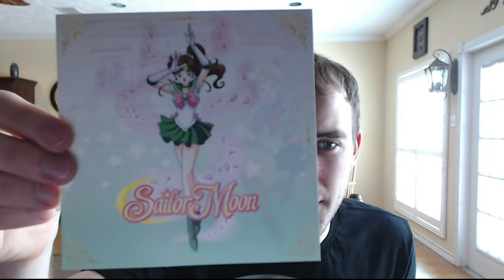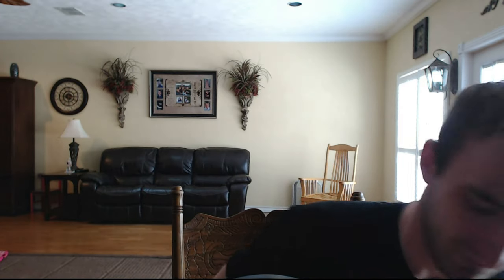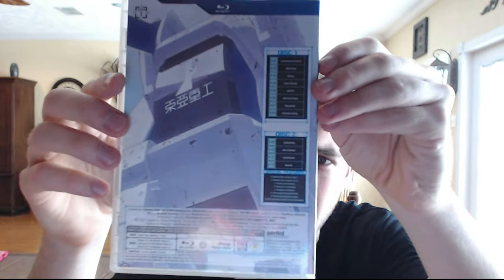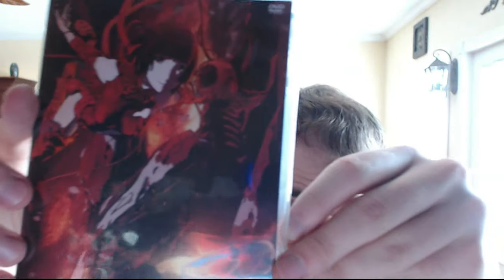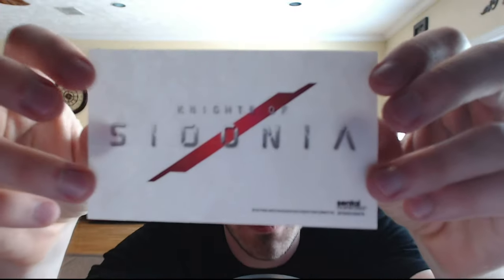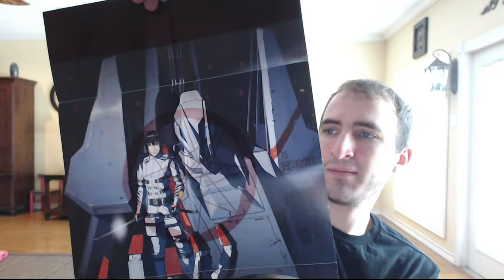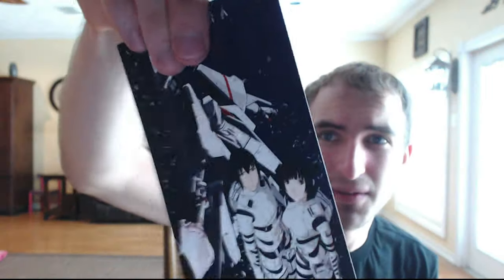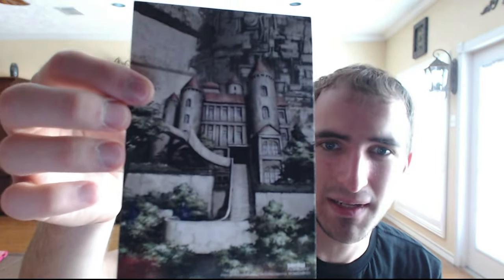NS Unboxing - Knights of Sidonia Collector's Edition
Very well pleased with this set. Definitely better than what I got in my last unboxing video. You guys should totally get this set if you enjoy the series.

Songs:
Fall - As Rust Collides
Fall - Ever Hollow
(Thanks Jessie for allowing me to use these)